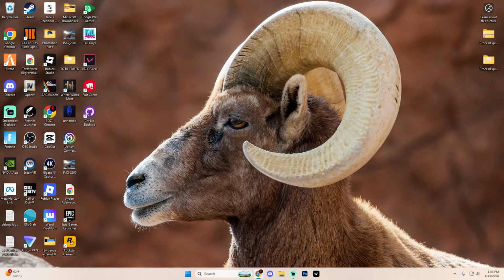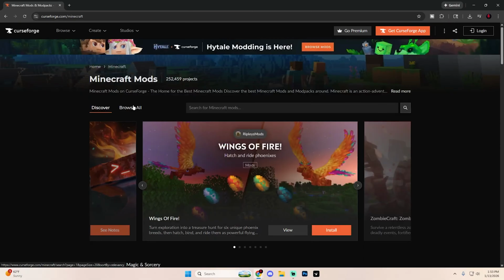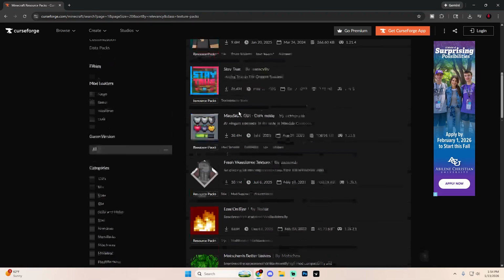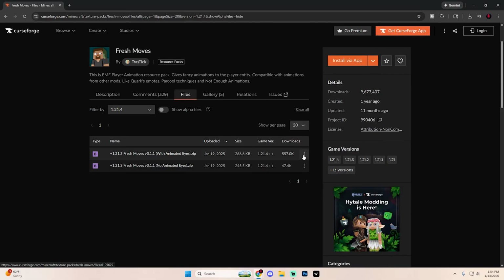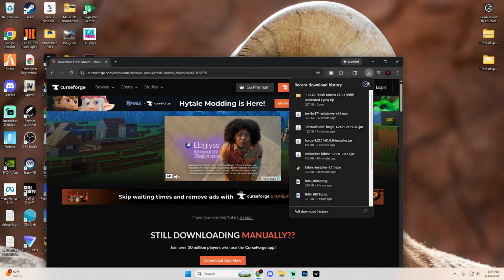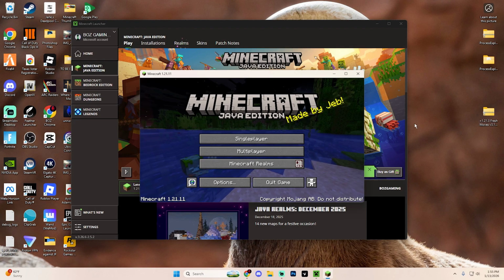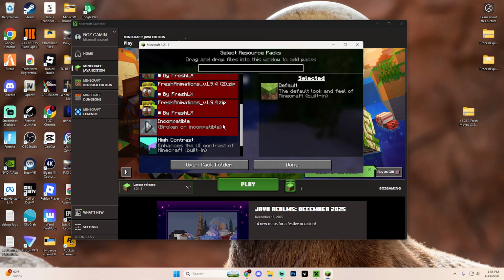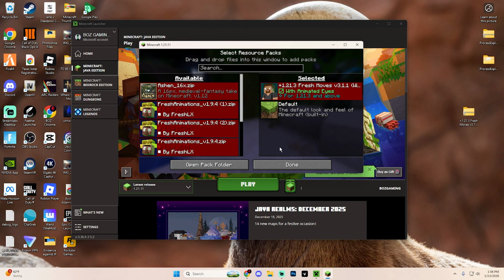How To Install Texture Packs For Minecraft PC Java - Step By Step